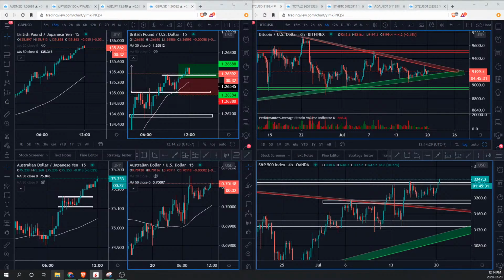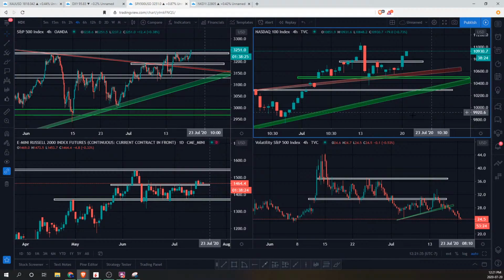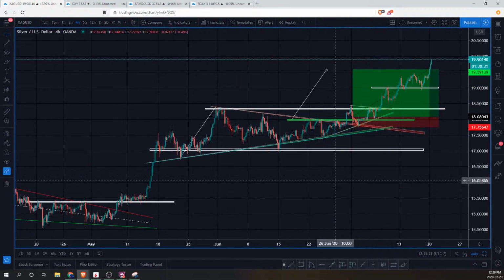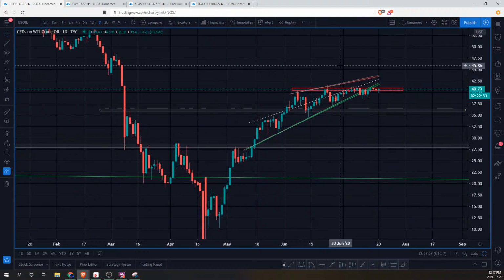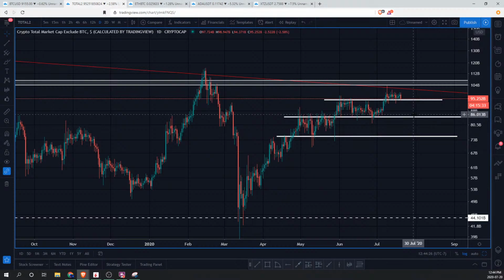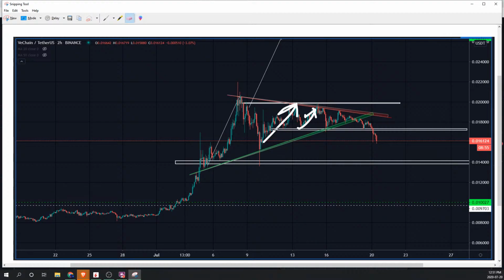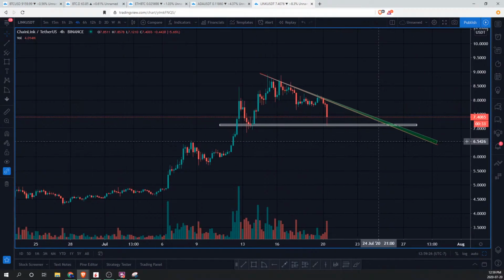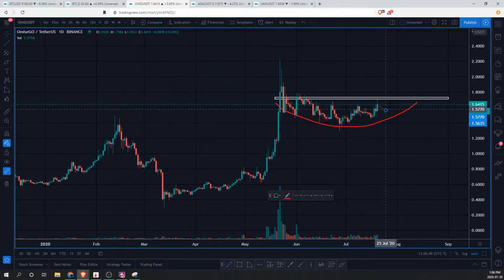Global Macro Update - July 20th, 2020